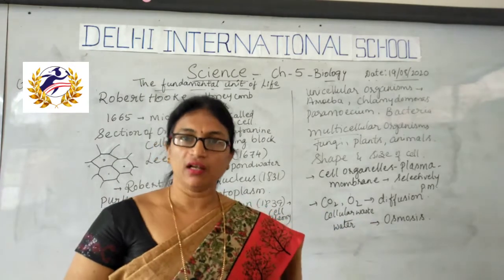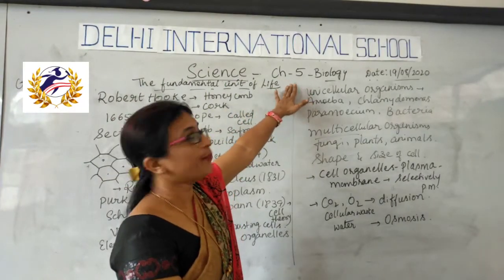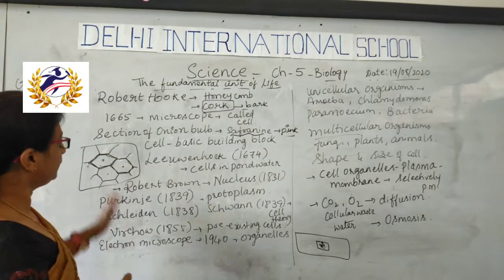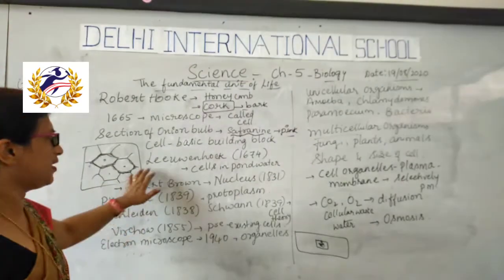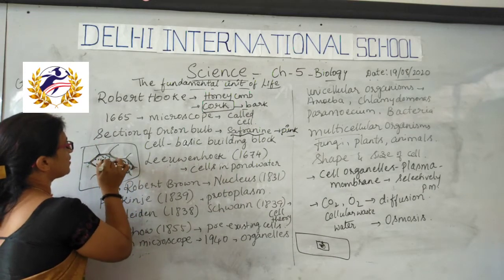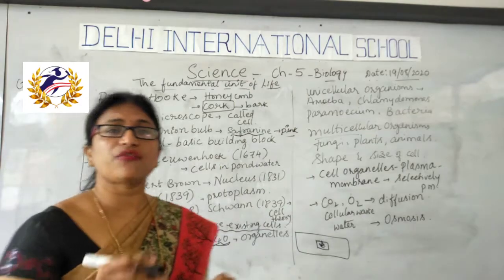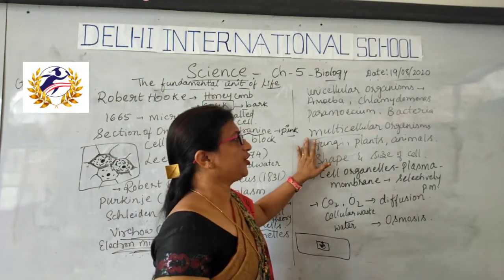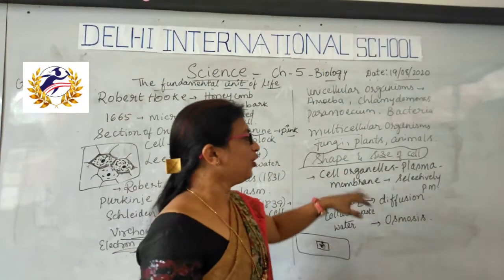Grade 9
Science